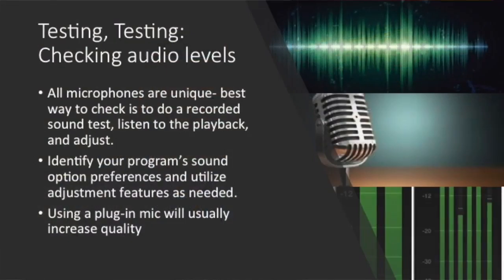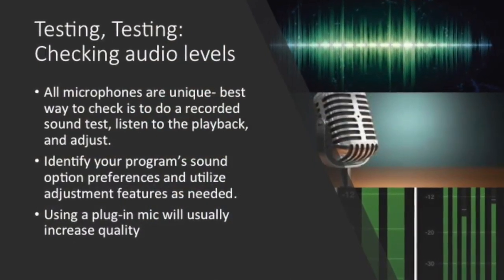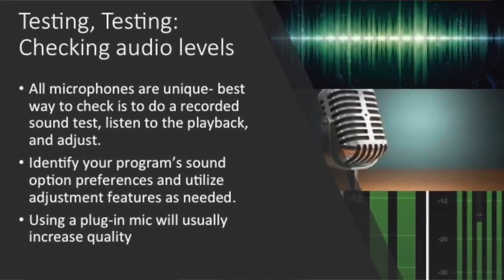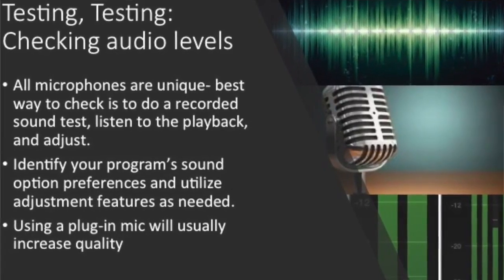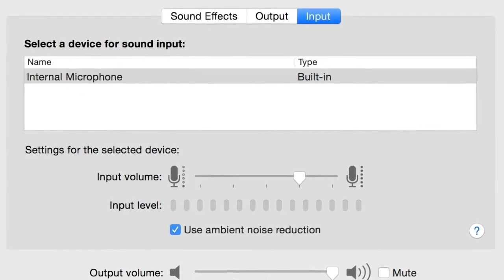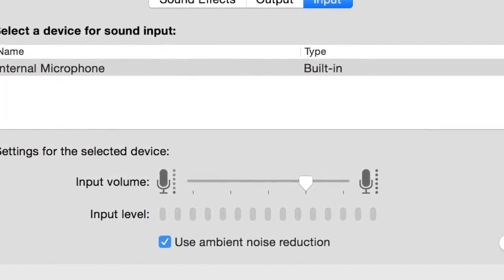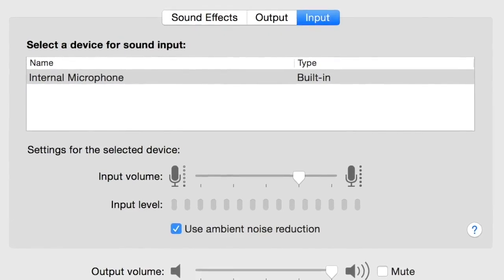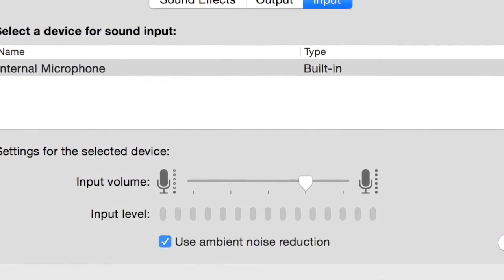Tips and Best Practices for Effective Virtual Meetings and Presentations: Audio and Sound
In this video, Rory explains how to successfully record your video with optimal sound quality. He talks about different microphone options, how to set up your input settings, best ways to test your recordings, and how to set up your equipment and environment in your home.

RPM Communication Consulting loves to keeptheconversationgoing so please share your thoughts and comments.

Video hosted by Rory McGloin, Ph.D. Professor of Communication and Owner of RPM Communication consulting.

Visit RPMcommconsulting.com for more details!